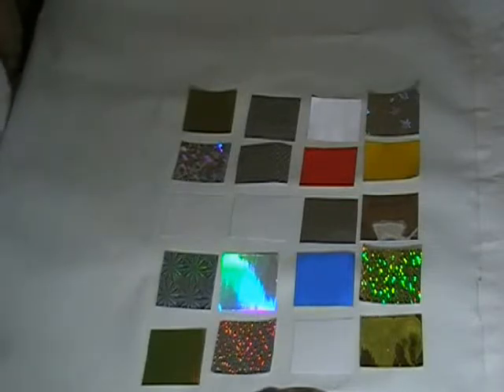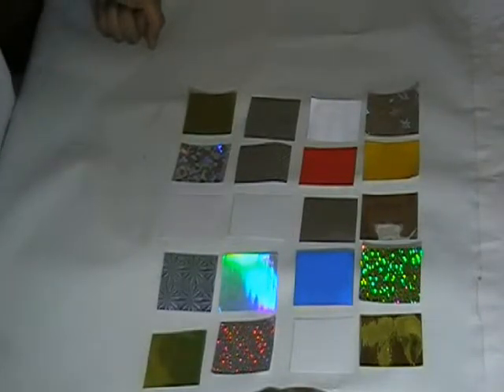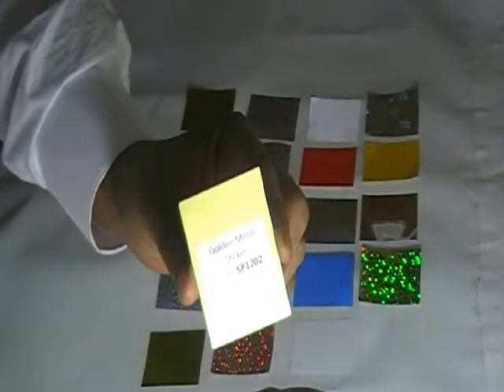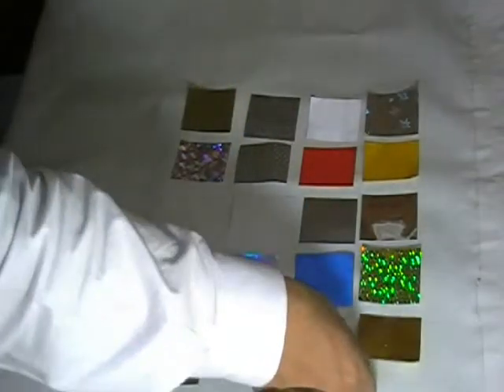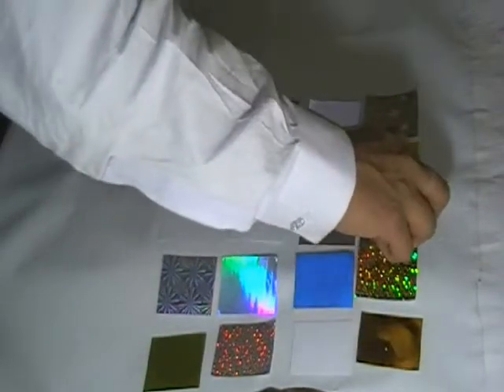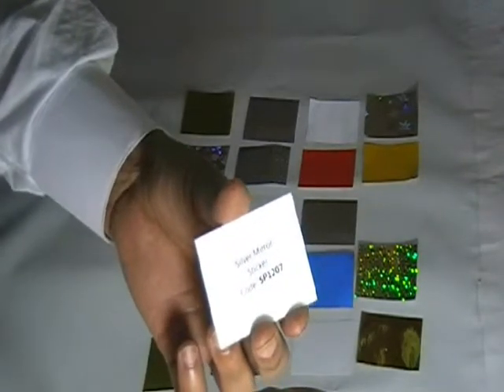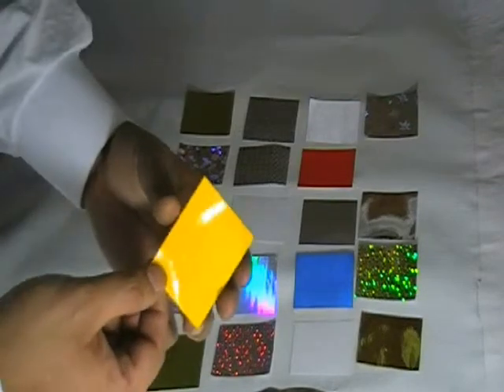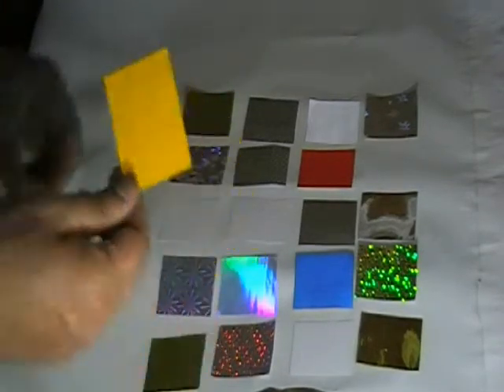Available Sticker Stock